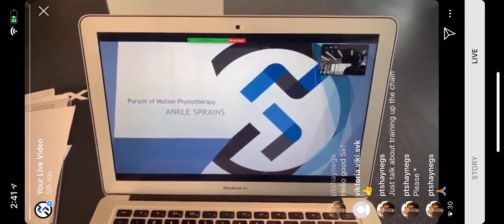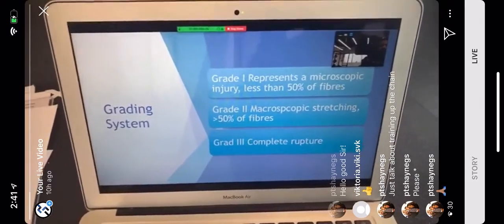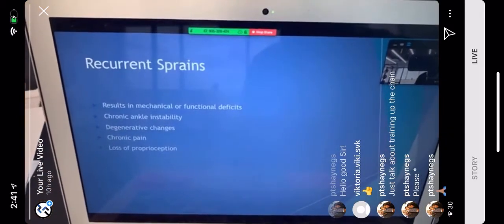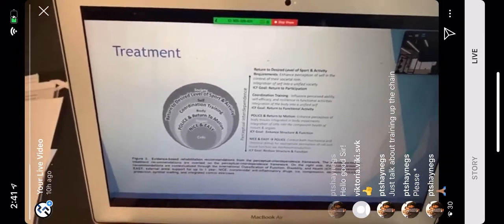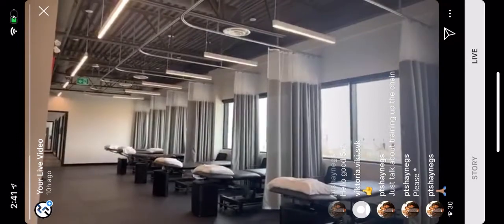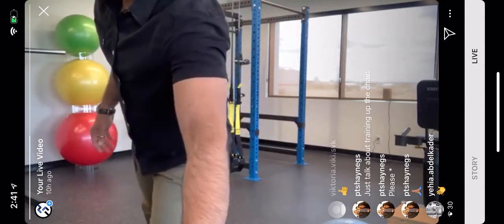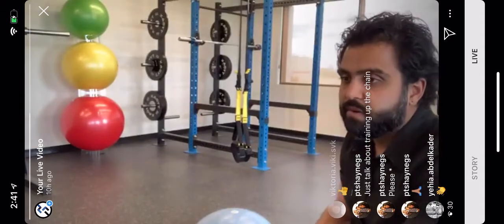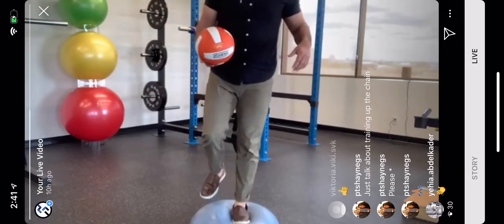Ankle Sprain Rehab- Live Recording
In this video Sunny Deol MSc.PT goes through the anatomy of the ankle along with common sprains.  He goes through the healing process well, and then shifts focus on how to go about rehabilitation.  He also highlights the importance of balance/proprioceptive exercise in improving ankle stability.